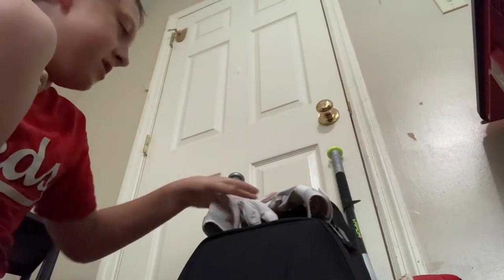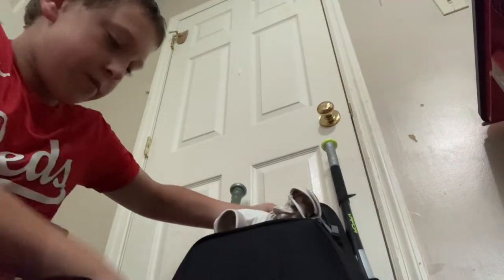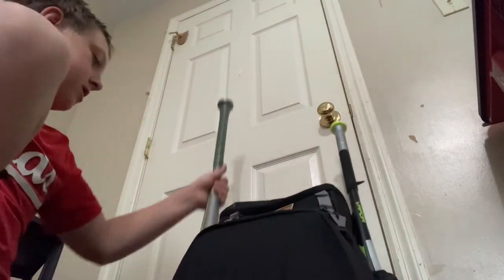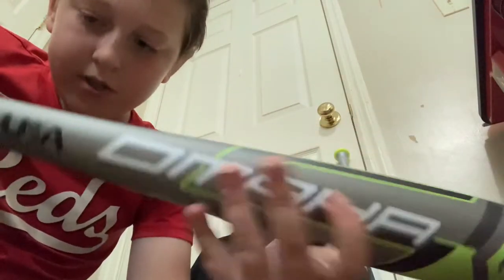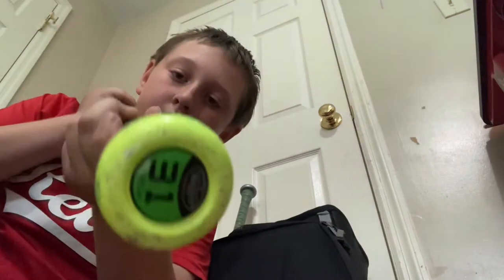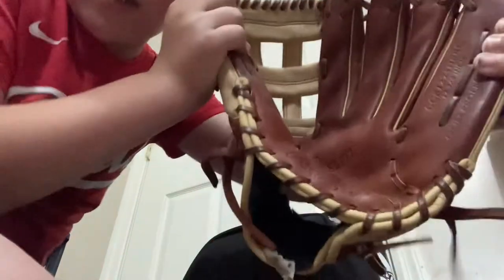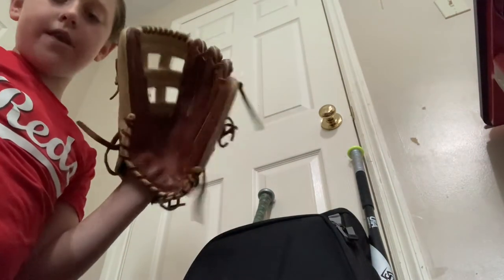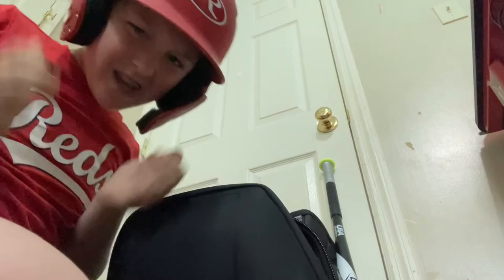My baseball bag tour!